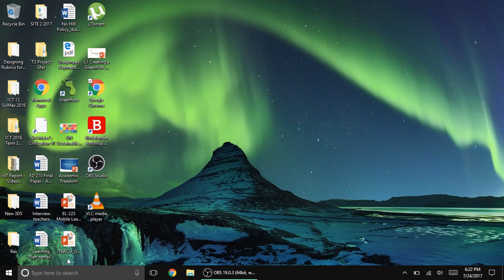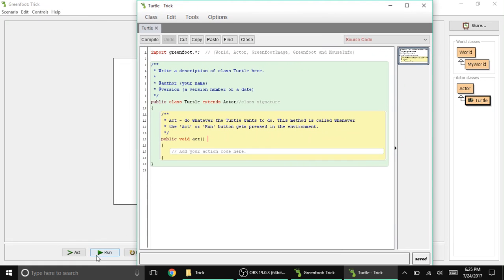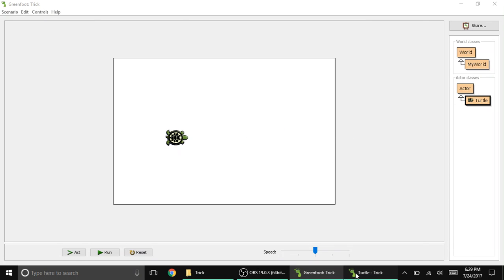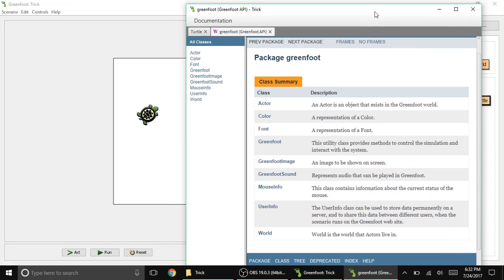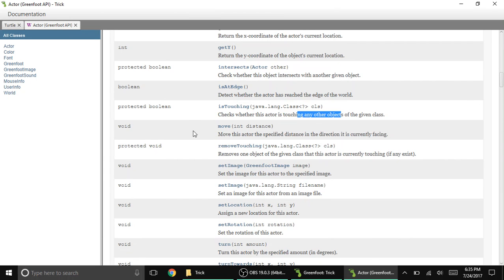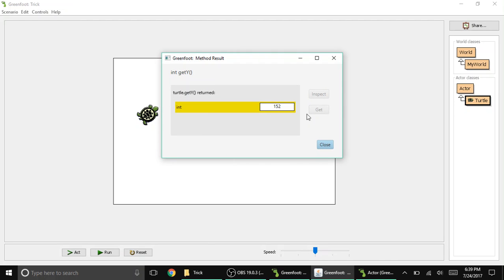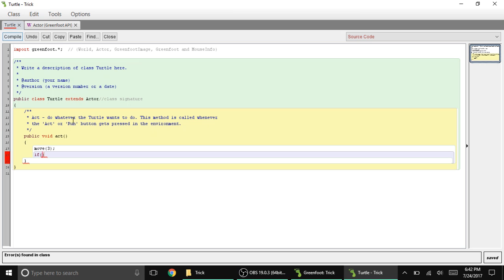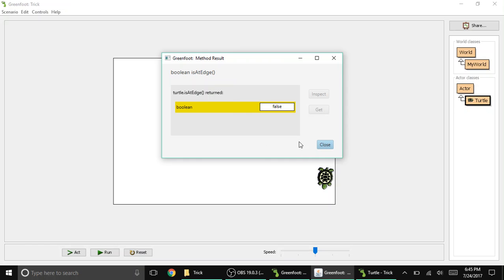Using the Greenfoot Class Documentation, Java Methods and Return Types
In this video, you'll learn how to usethe built-in methods in Greenfoot using the Greenfoot class documentation.

Methods are instructions that you give to a Java object. When you begin to code, consider how method return types and its parameters can help you use these instructions to make a working program.